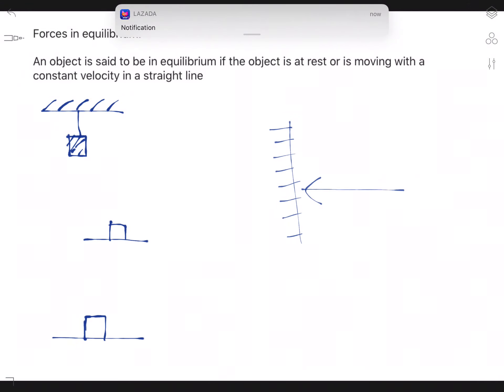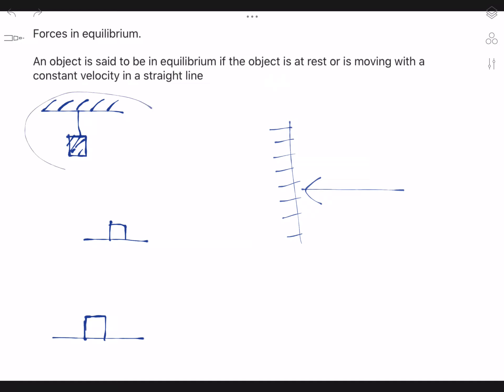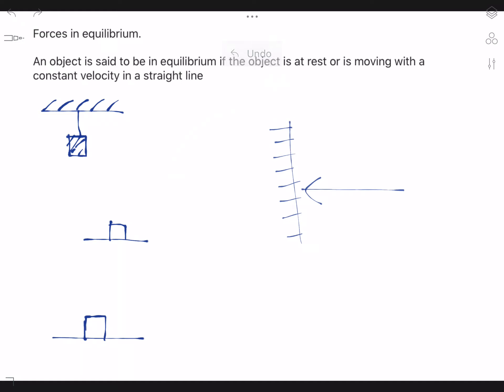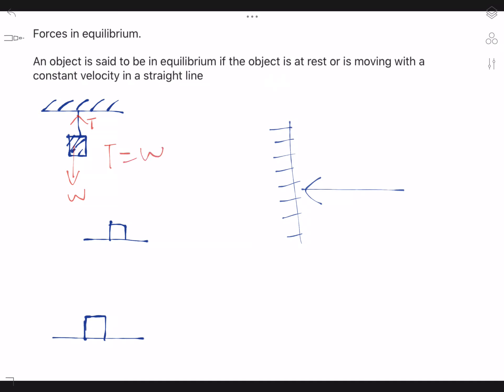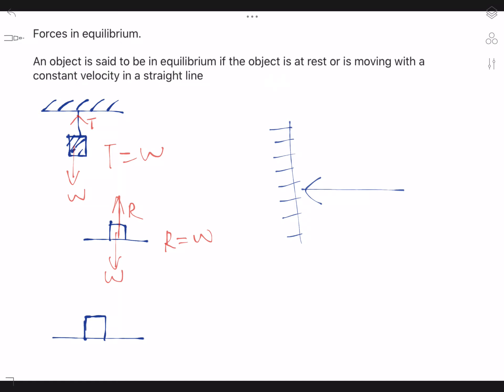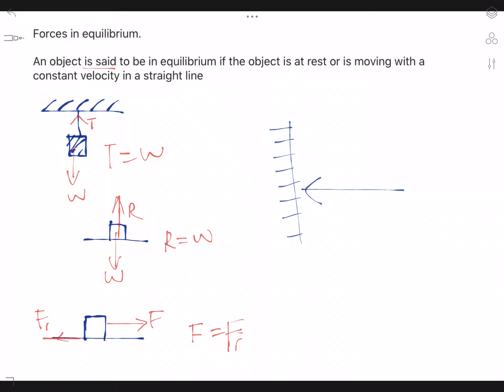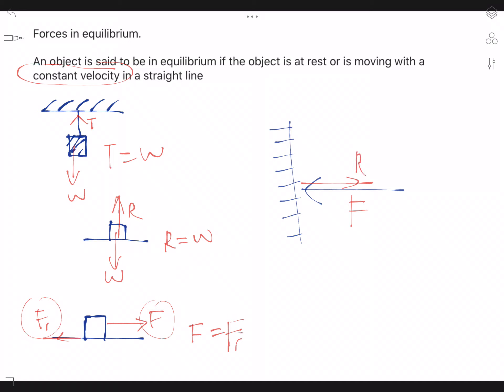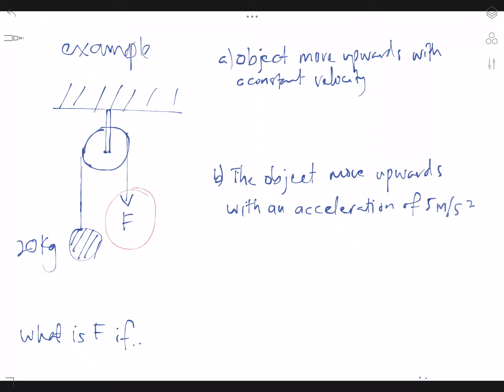Forces in equilibirium